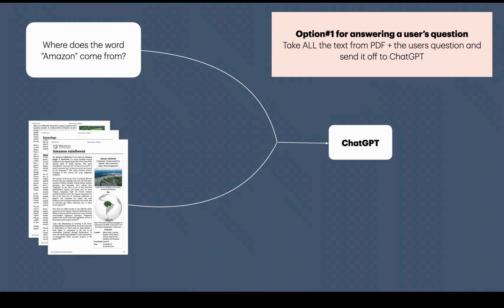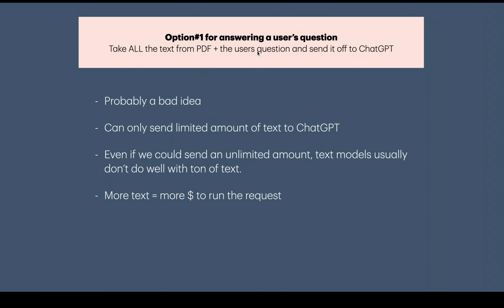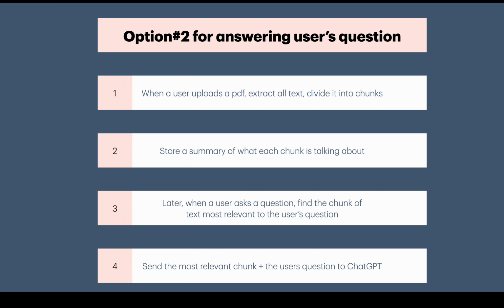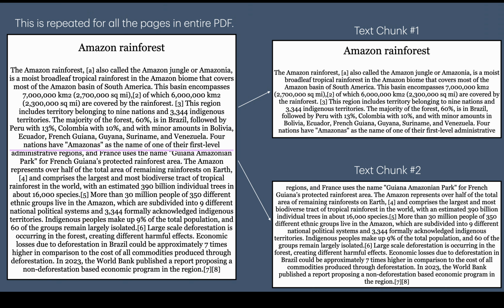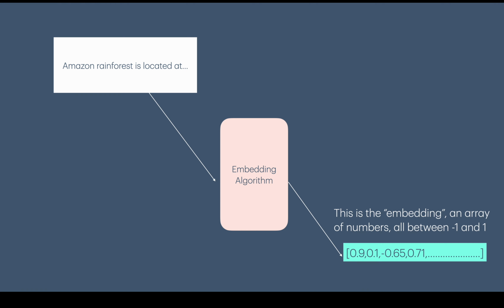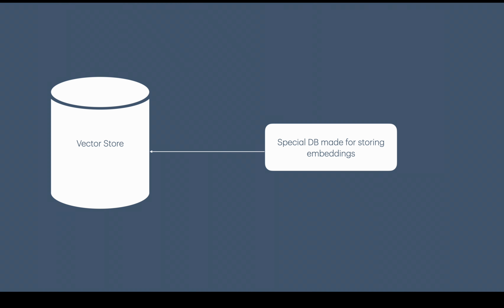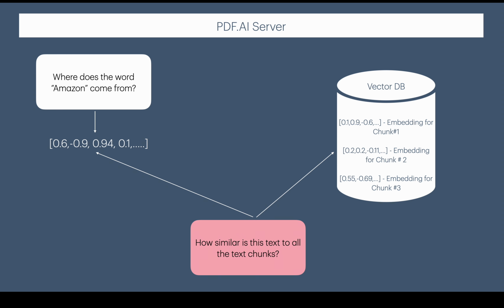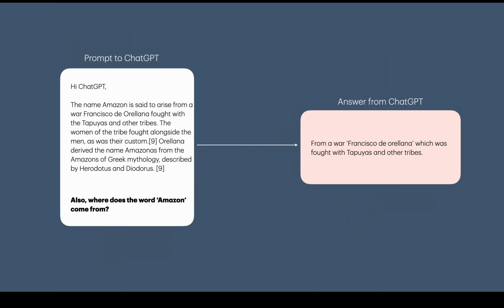How AI Apps Like PDF.ai Work Behind the Scenes (PDF.ai Clone Series – Ep 2)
📄 Welcome to Part 2 of the LangChain PDF.ai Clone Series!
In this video, we dive deep into the architecture of a typical AI-enabled app, just like PDF.ai. You’ll learn how user questions are answered using embeddings, vector databases, and ChatGPT—with a high-level overview that sets the stage for the hands-on build coming soon.

🧠 What You’ll Learn:
- Two different approaches to answering questions from a PDF
- Why simply sending the full text to ChatGPT doesn't work
- What embeddings are and how they distill meaning from text
- How vector databases help retrieve relevant PDF chunks
- The complete pipeline from PDF upload to ChatGPT response

🎯 This is the foundation for building a real-world AI document assistant. No need to memorize everything yet—future videos will guide you step-by-step through the implementation.

👨‍💻 Tech Stack: LangChain, OpenAI, Python, Vector Stores

💬 Have questions or want to see a specific feature covered?

🚀 Build Real AI Apps with LangChain & ChatGPT – From Scratch to Production!
Welcome to the most comprehensive and up-to-date LangChain + ChatGPT masterclass available online. Whether you're an aspiring AI developer or a seasoned engineer looking to break into LLM-powered apps, this course is designed to take you from zero to production-ready — fast.

This isn’t just another “prompt engineering” course.
You’ll go far beyond basic ChatGPT use cases and learn how modern companies are using large language models (LLMs) to power intelligent, responsive apps — at scale.

Most tutorials stop at basic examples. This course is about real-world engineering:

- Design scalable pipelines that combine ChatGPT with external data
- Apply Retrieval-Augmented Generation (RAG) with vector databases like Pinecone & ChromaDB
- Enable semantic search, chat memory, and intelligent context handling
- Stream responses, log user interactions, and apply feedback loops to improve AI output
- Use tools like Celery, Redis, and tracing tools for production-grade performance

We'll start simple and grow fast.

By the end of the course, you'll build a fully functional “Chat with PDF” web app, just like pdf.ai — complete with:

- PDF upload
- Vector indexing
- Semantic search
- Contextual chat
- Real-time streaming
- User feedback tracking

You’ll learn how it works and why it works, step by step — no prior web dev experience required.

- Programmatically use ChatGPT 4 via API
- Chain reusable LangChain components to build complex behavior
- Store and retrieve context using conversational memory
- Create retrievers and rankers for better RAG pipelines
- Add observability and user interaction analytics
- Enhance outputs with upvote/downvote-based feedback loops
- Build agents and tools to give ChatGPT real-world access
- Use OpenAI plugins for database interaction, code execution, and more
- Integrate Redis & Celery for distributed processing

You'll not only understand the "how", but also the "why" behind every line of code — empowering you to build your own production-grade AI features with confidence.

- Software developers who want to integrate AI into their apps
- Engineers exploring how to build with LangChain and ChatGPT
- Anyone serious about learning how AI is being used in real products today

📚 Requirements
Basic Python programming experience — that’s it!

This course is designed to give you practical, industry-level skills — no fluff, no filler. If you’re ready to go beyond prompts and start building AI that actually works, this is the course for you.